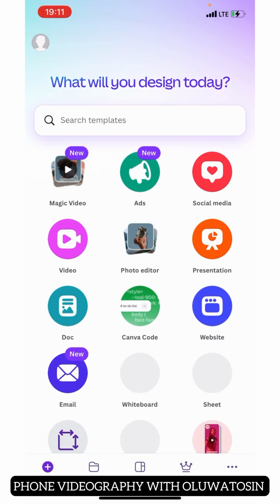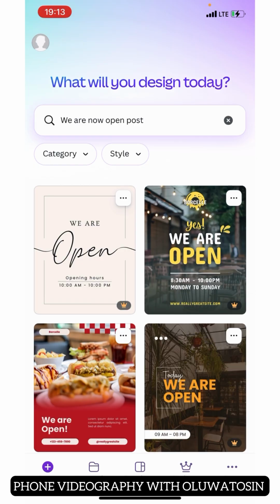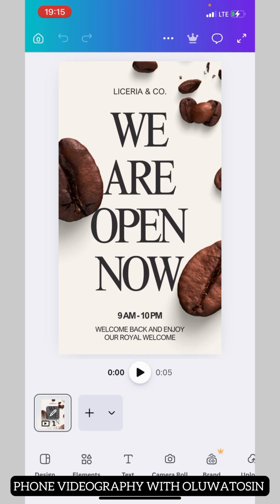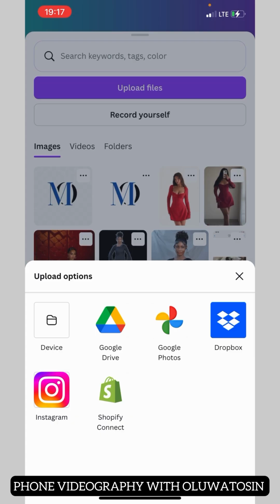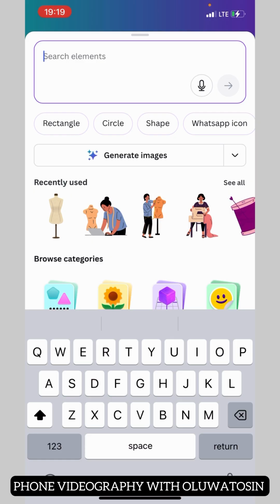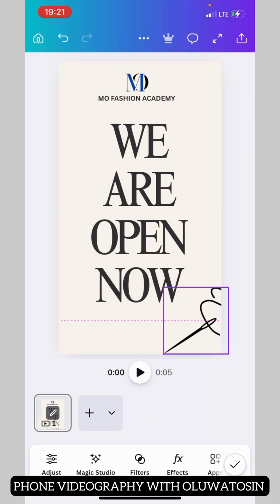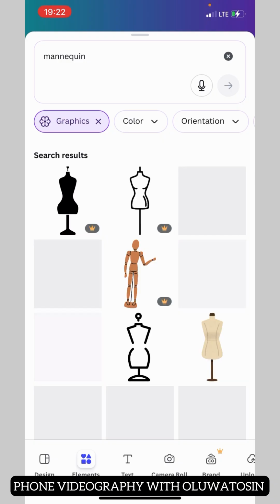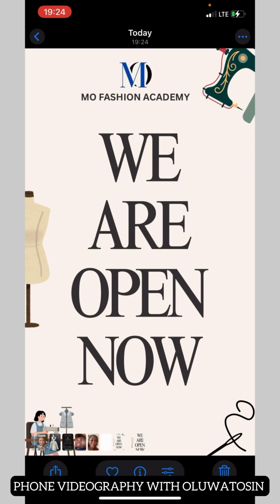HOW TO CREATE A BUSINESS POST “We are now open “ using CANVA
Here's a step-by-step video on how to use Canva to create stunning business posts for your brand 👈